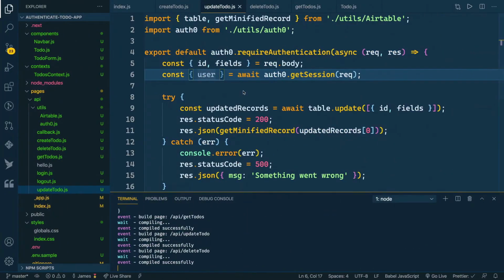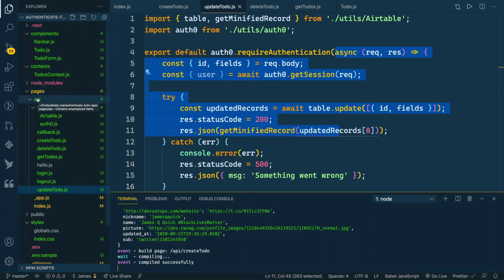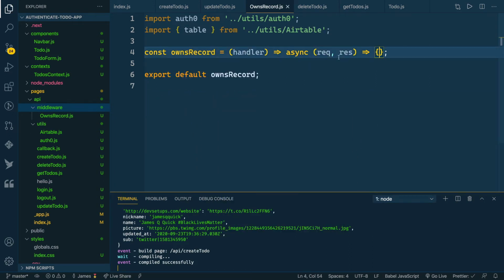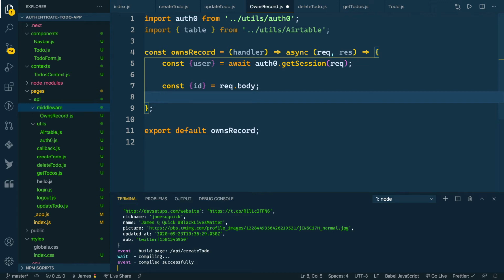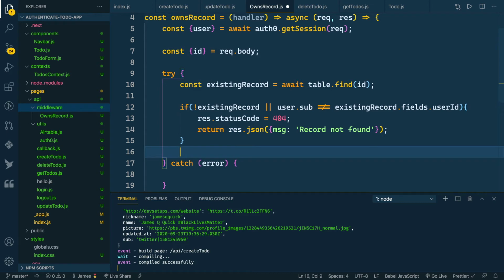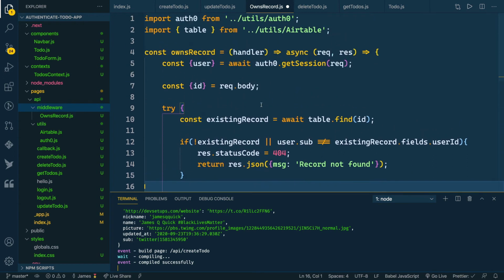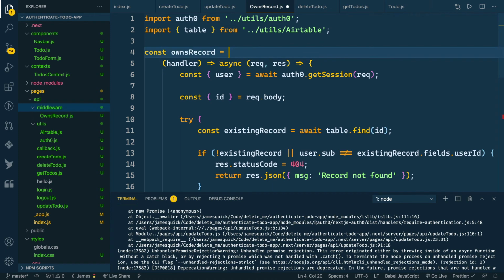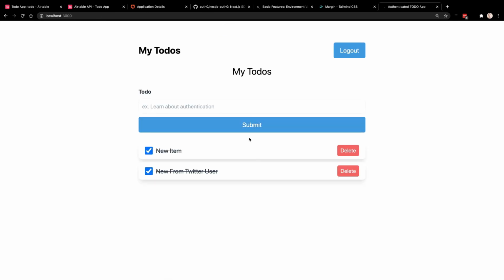Add Authorization in Next.js API Routes with Auth0 - Fullstack Jamstack with Next.js (10)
Users should only be able to update records that they own. In this video, we will create custom middleware in Next.js to ensure that the logged-in user owns the record they are trying to update. We will use Auth0 to handle authentication as well as authorization based on the logged-in user.

Build a Fullstack JAMstack application with Next.js, Airtable, Auth0, and Tailwind CSS. In this series, we are going to walk through building a Fullstack JAMstack application with Next.js from scratch. We’ll use Tailwind CSS for our styling, Airtable for our database, and add Auth0 for authentication.

- Build Fullstack applications with Next.js
- Use Tailwind CSS with Next.js
- Integrate Airtable in NextJS with API Routes/Serverless Functions
- React Context API in Next.js
- Authentication and Authorization in Next.js with Auth0
- Relevant Links